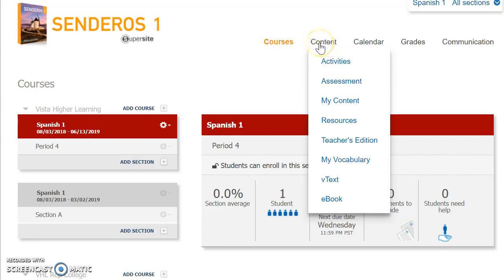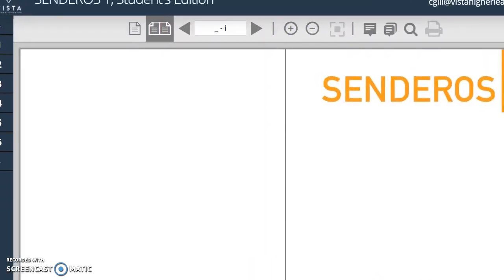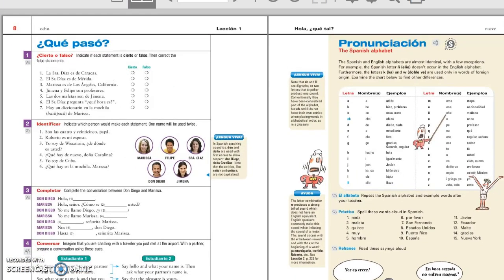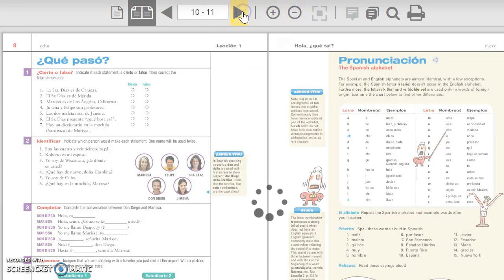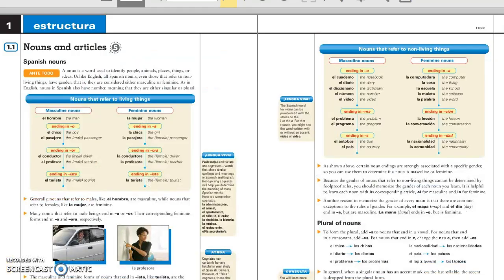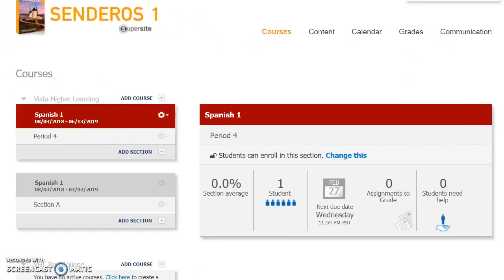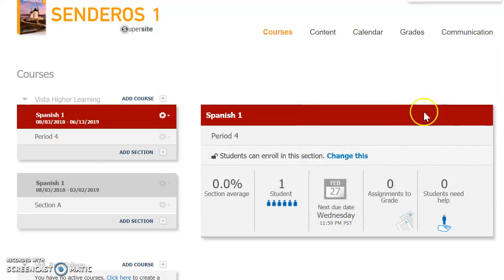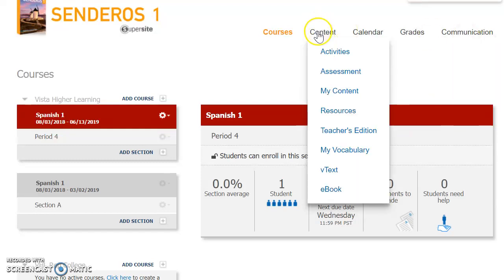Finding the virtual textbook in Senderos